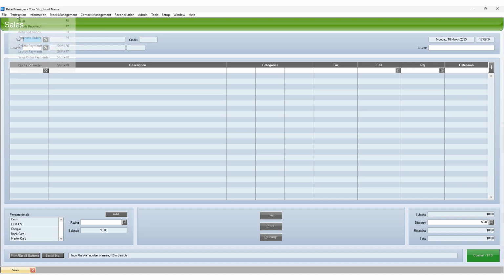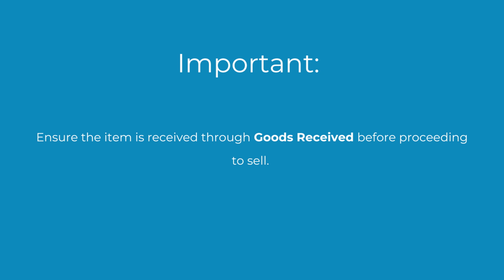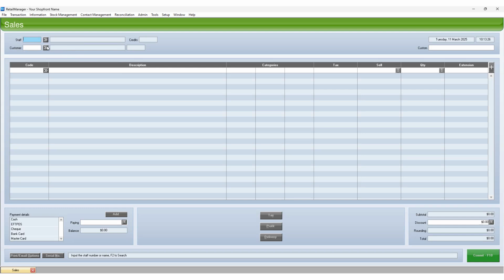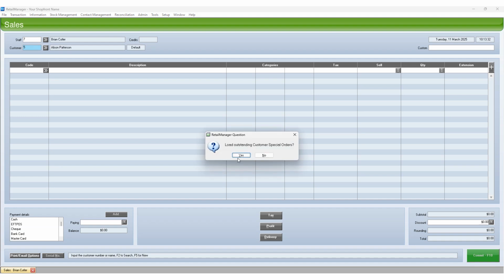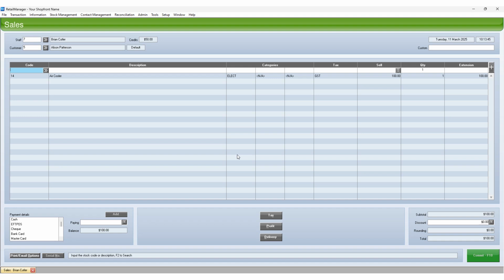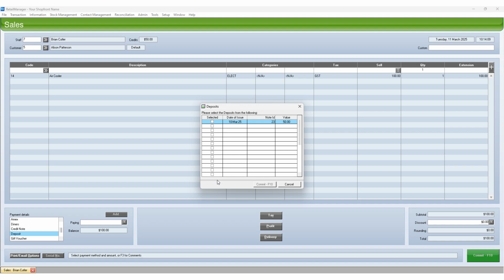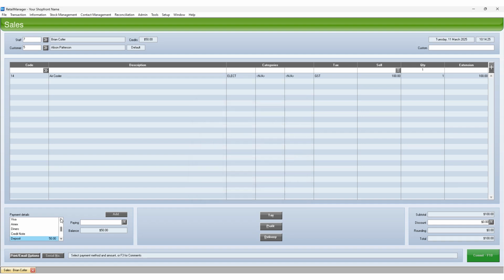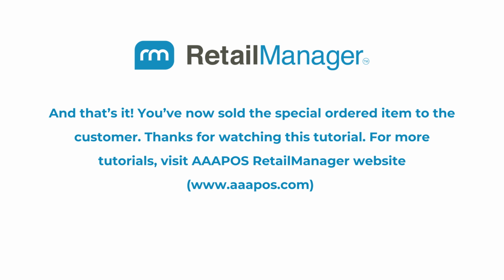How to Sell Special Ordered Items in AAAPOS RetailManager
Need to process and sell special ordered items in AAAPOS RetailManager? This step-by-step tutorial will show you how to efficiently manage and complete sales for special orders, ensuring smooth transactions for your customers.

✅ Topics Covered:

How to create and track special ordered items
Processing customer requests for special orders
Steps to complete the sale in AAAPOS RetailManager
Best practices for managing special order inventory
Handling special orders properly helps improve customer satisfaction and keeps your business running efficiently. Watch this guide to learn everything you need to know!

📢 Have questions? Drop them in the comments, and we’ll be happy to assist.